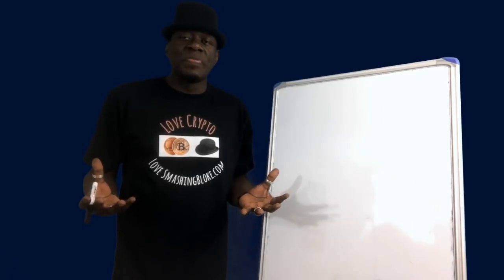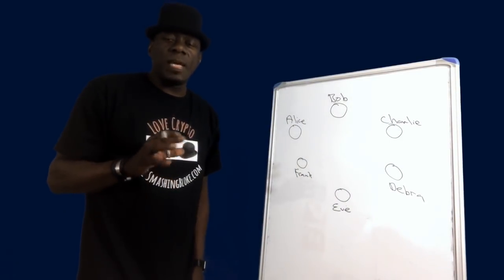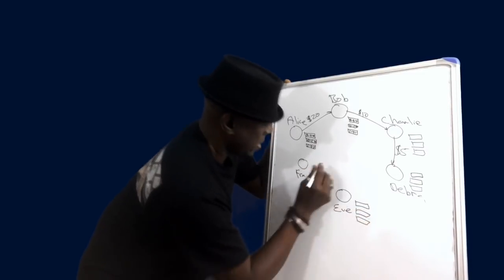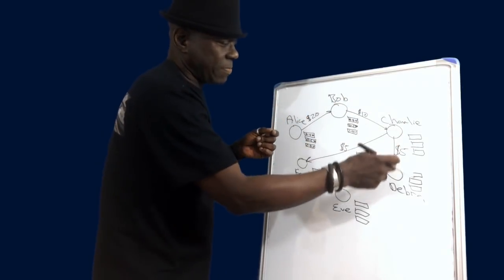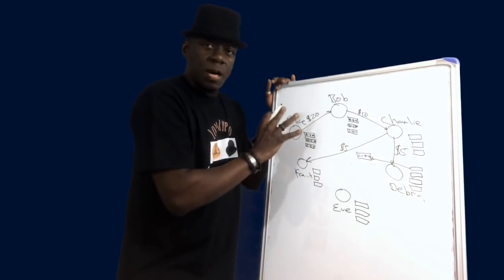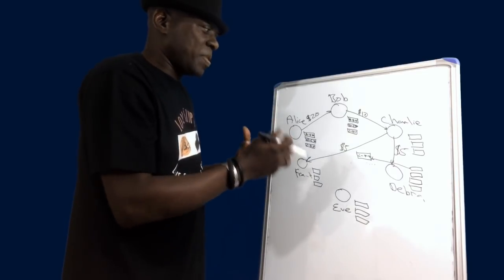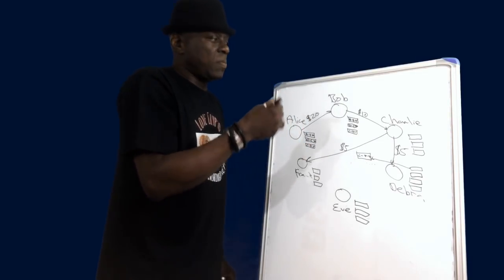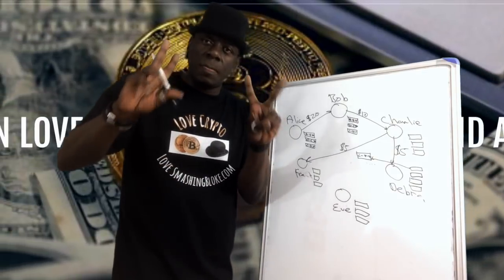SmashingBloke Explains Consensus Algorithms - PoW, PoS and DPoS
SmashingBloke provides an explanation of the most used consensus algorithms in the Blockchain space today - Proof of Work (PoW), Proof of Stake (PoS) and Delegated Proof of Stake (DPoS).